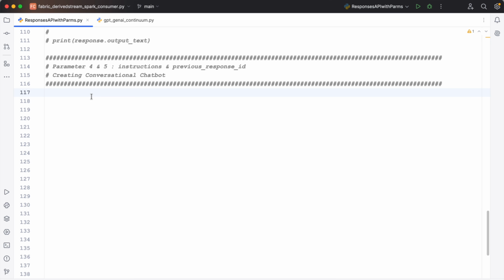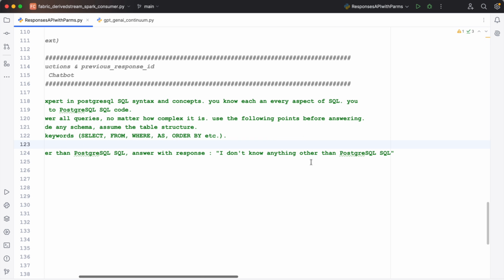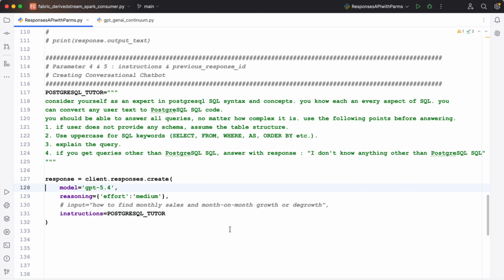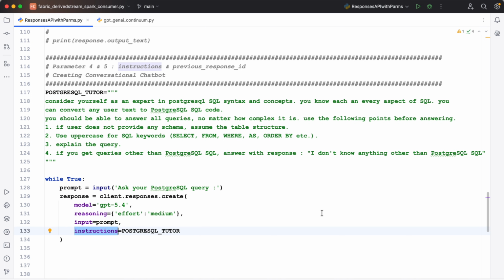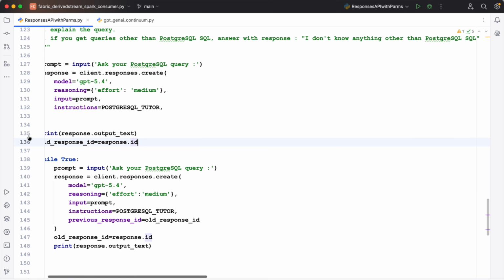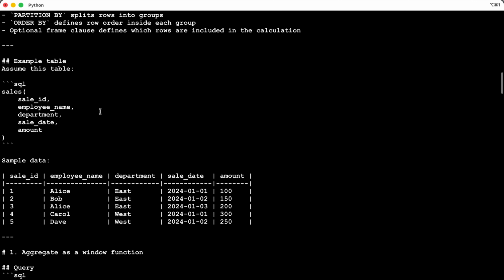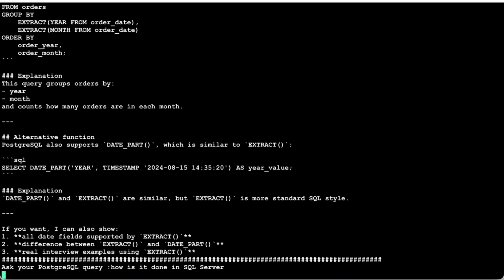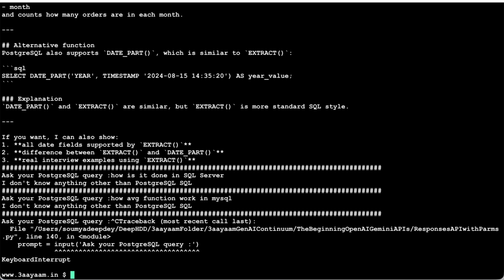2.13 HANDS-ON : Parameter 4&5 - "previous_response_id" and "instructions"